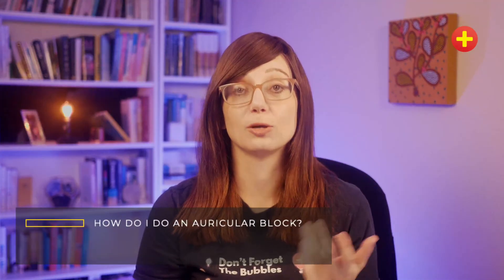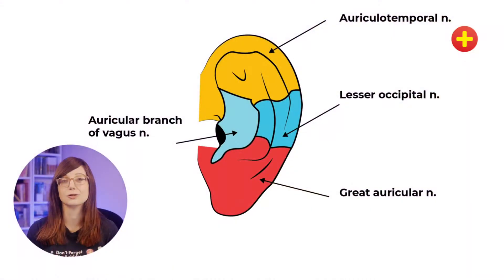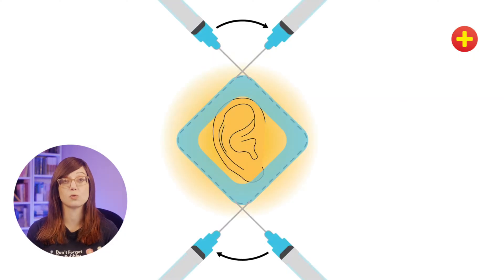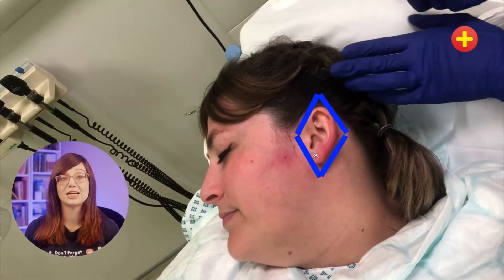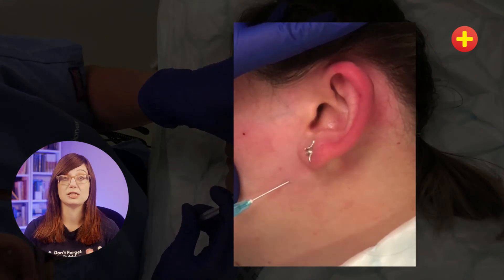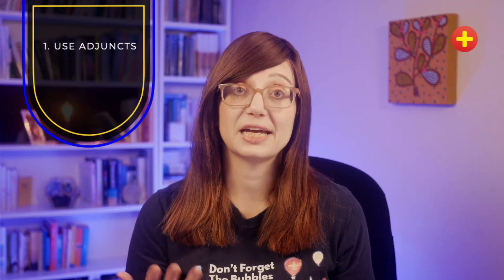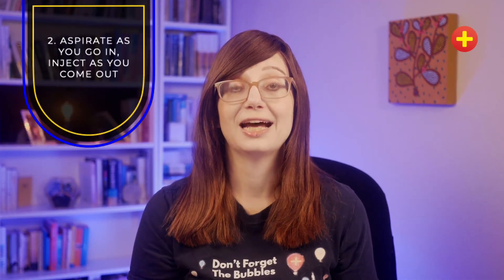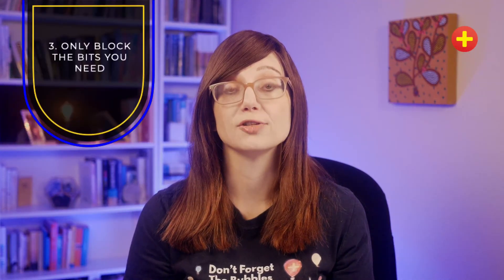How to do an auricular block (nerve block if an earring is stuck)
If your patient has an earring stuck in their ear lobe, or an ear laceration, or an auricular haematoma then this regional block will help. It provide anaesthesia to the area you need which will allow you to complete the procedure while the child is comfortable.

0:00 Intro
0:19 Indications for the procedure
0:43 Anatomy
1:35 The procedure
2:43 Top tips